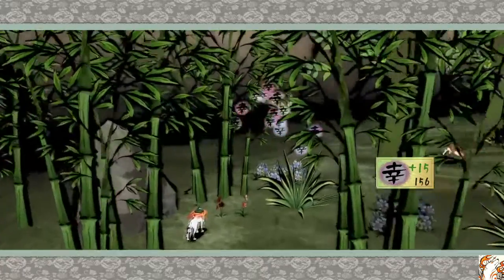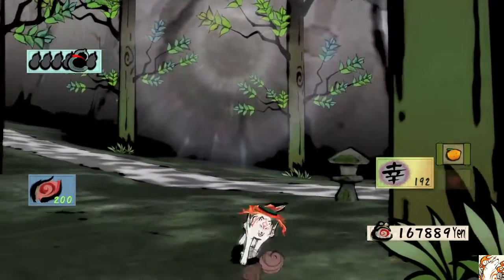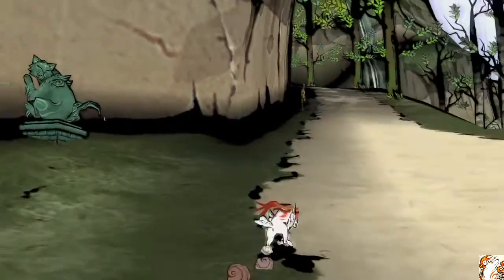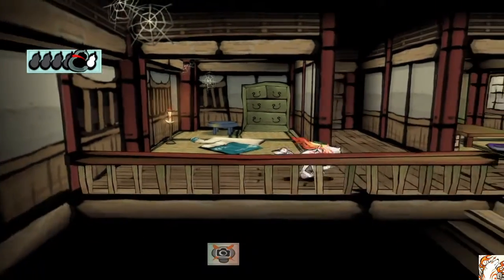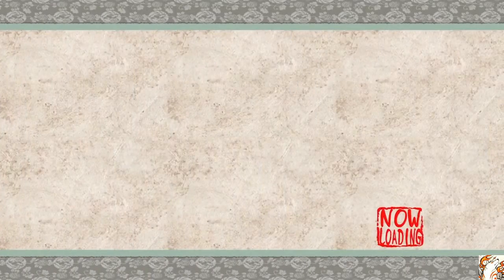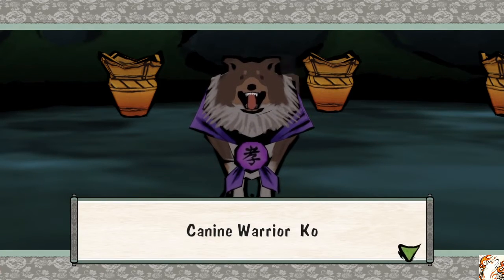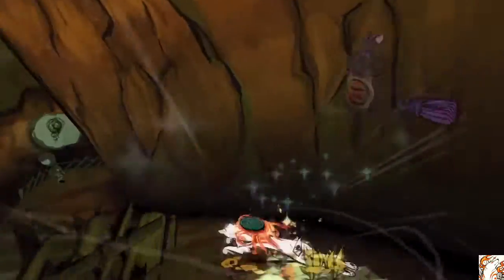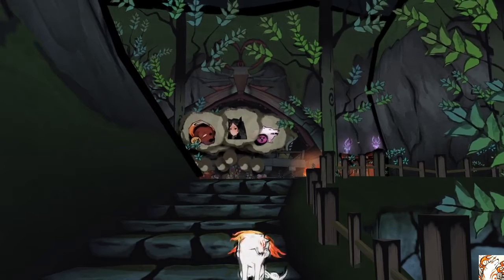Ōkami Episode 13: Puppy Warriors!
A bit of progress, but that stupid Blockhead...